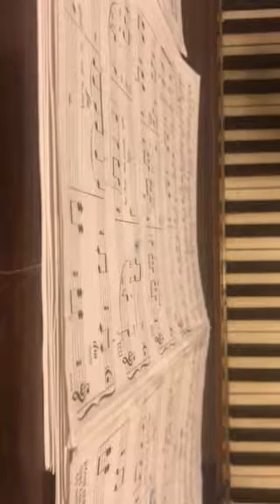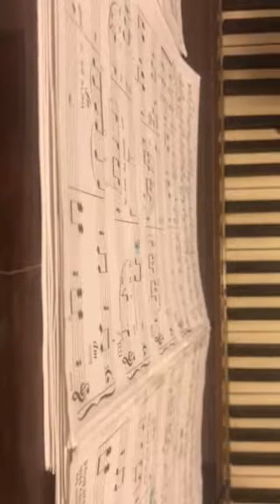Glory of love on piano